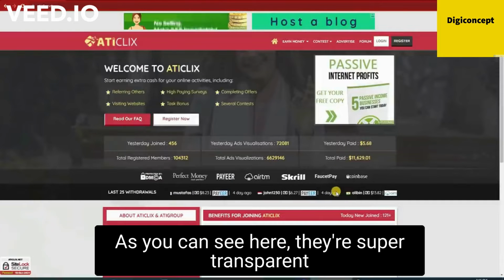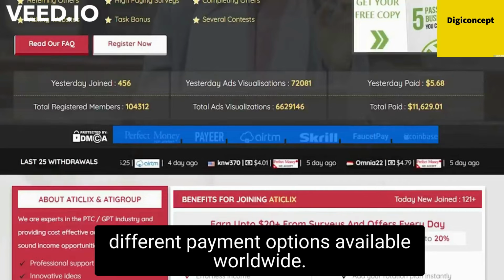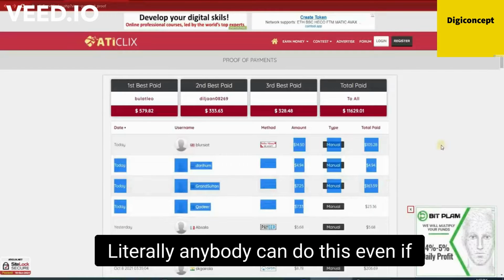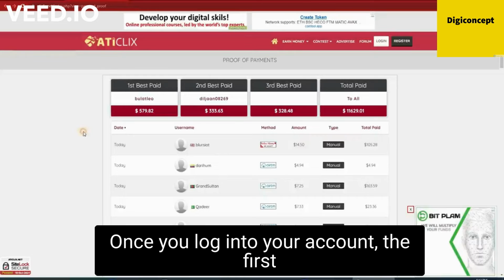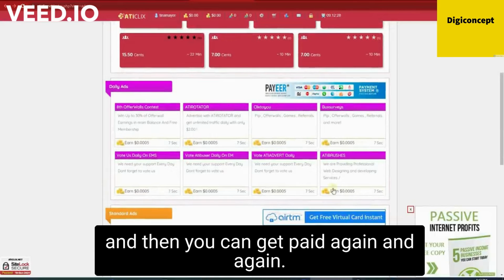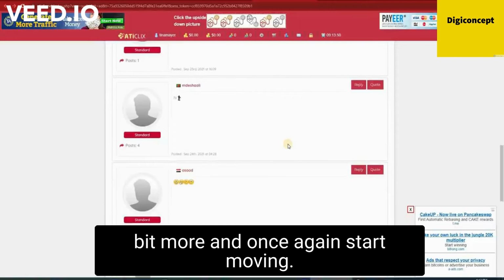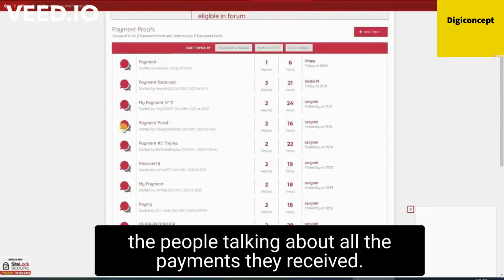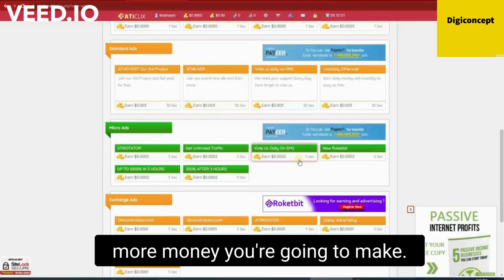Make $13.20 Every 5 Min Clicking On Ads (FREE) | Make Money Online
Are you looking for a way to make money online that doesn't require a lot of work? Well, look no further! In this video, I'll show you how to make $13.20 every 5 minutes just by clicking on ads. This is a completely free way to make money, and there is no limit to how much you can earn. So what are you waiting for? Watch the video now and start making money today!